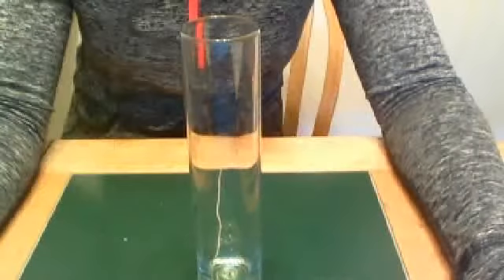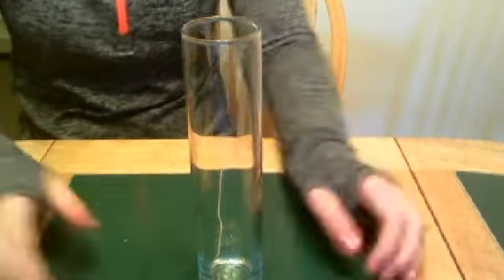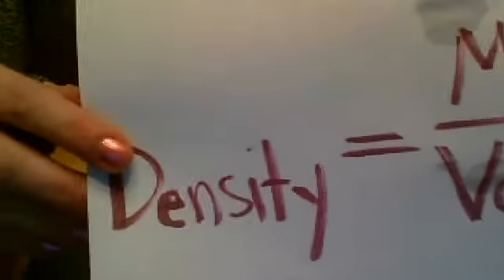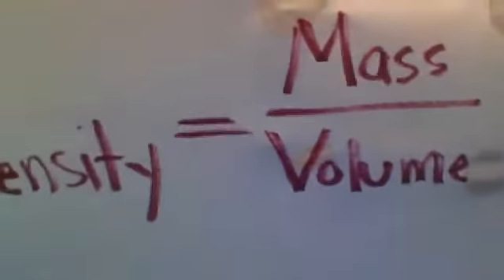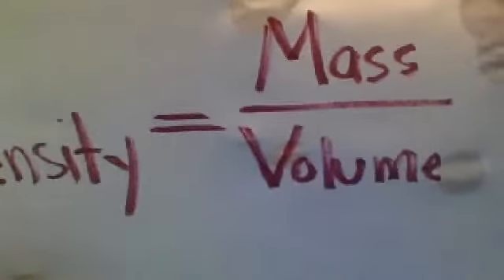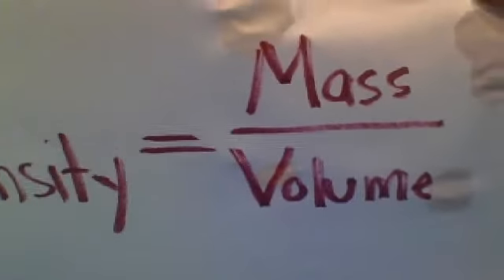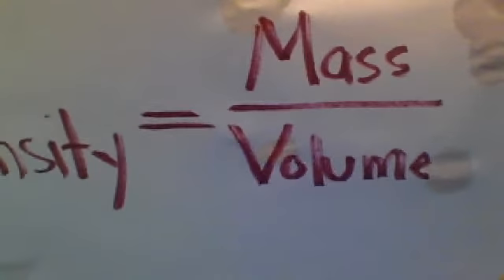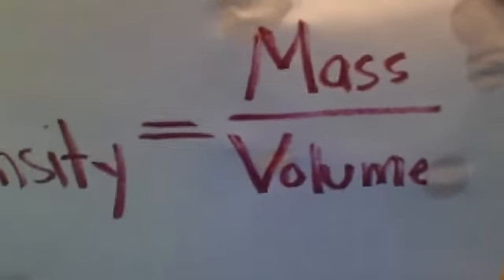Density Column Fun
Short demo on density